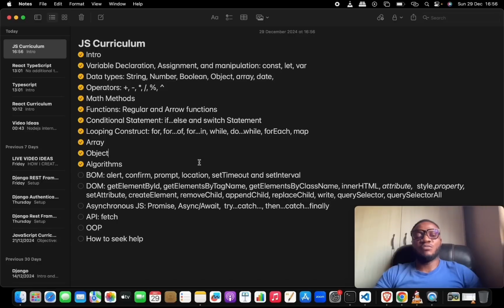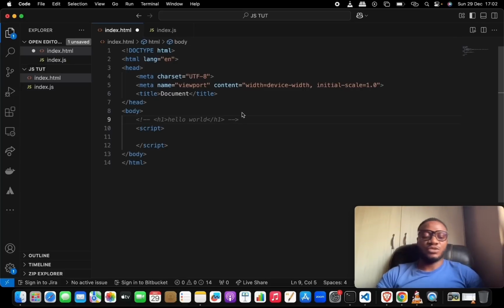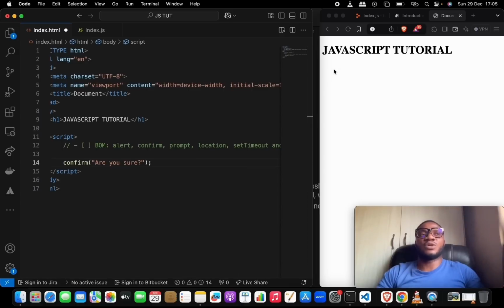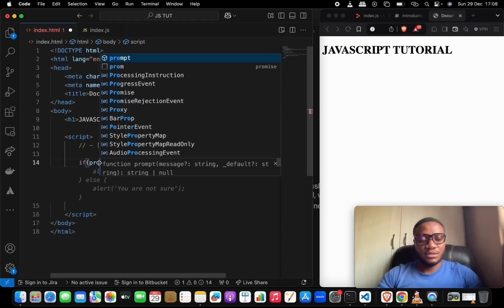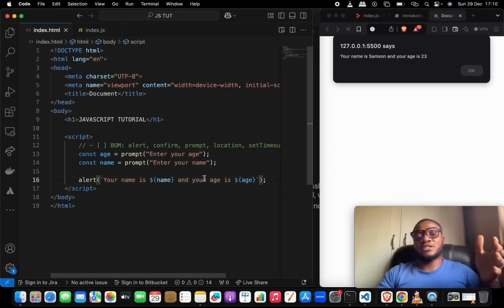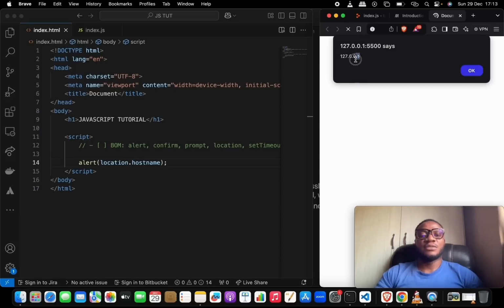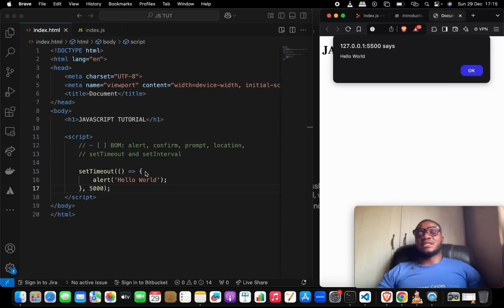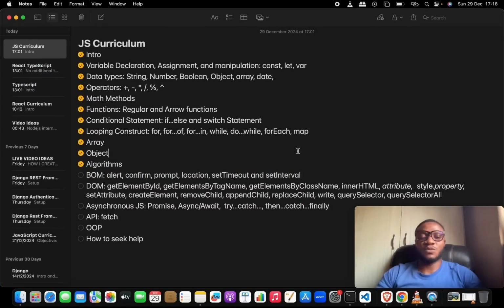JavaScript BOM Explained: alert, confirm, prompt, location, setTimeout & setInterval | Step-by-Step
Explore the core features of the JavaScript Browser Object Model (BOM) in this beginner-friendly tutorial! 🚀 Whether you're just starting out or brushing up on your JavaScript knowledge, this video walks you through key BOM methods and how they work in the browser environment.

⏱️ Timestamps:
00:00 Introduction to JavaScript BOM
00:48 Setting up the project
03:13 Using alert()
03:40 Using confirm()
05:13 Using prompt()
09:02 Exploring the location object
10:32 Working with setTimeout() and setInterval()

By the end of this video, you’ll have a clear understanding of how to interact with browser-level features using JavaScript. Perfect for anyone building dynamic web experiences or learning JavaScript fundamentals!